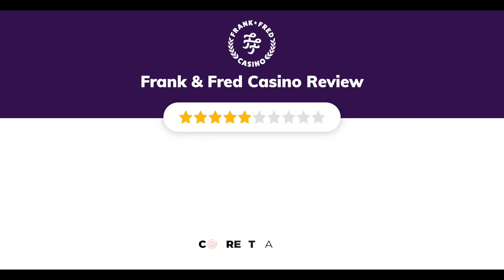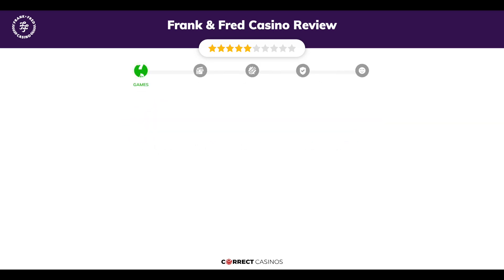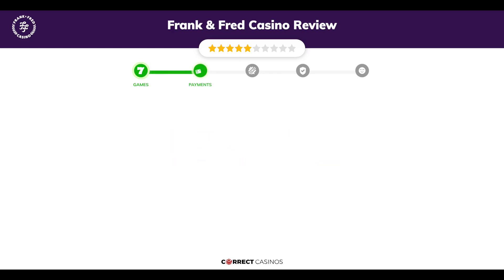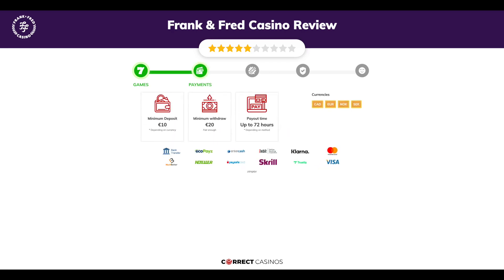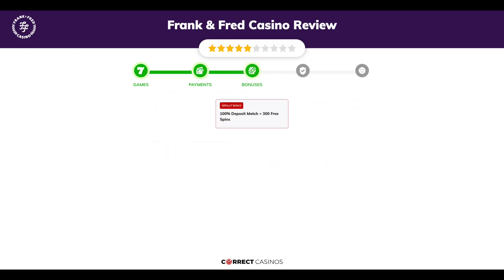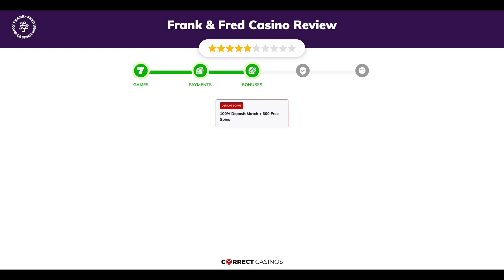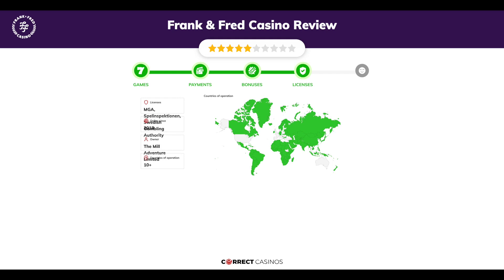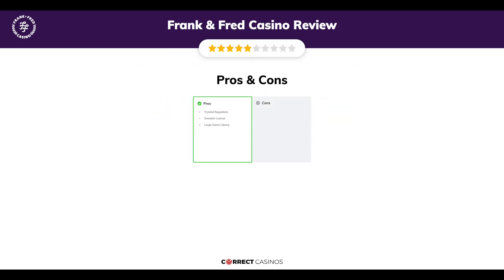Frank & Fred Casino Review. Is it safe?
Frank & Fred is the first online casino by the company Mill Adventure Limited. A more recent website that they have started is Klirr Casino, which we have reviewed previously. While Klirr is a no-account casino available in only two countries, this one is more widely accessible and requires account creation. So, let’s have a look at Frank & Fred and find out how the company faired with their initial entry into the industry.

18+ | BeGambleAware.org | Play responsibly